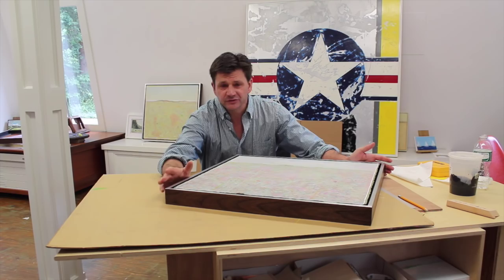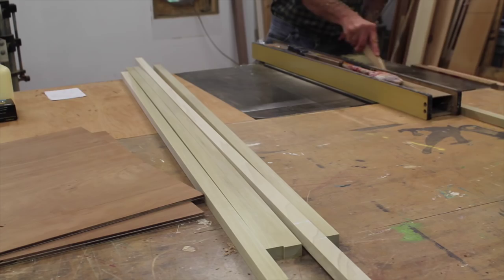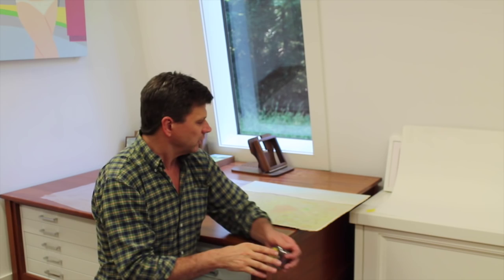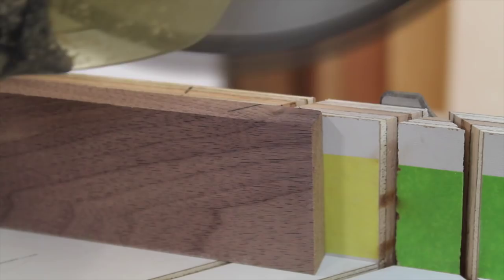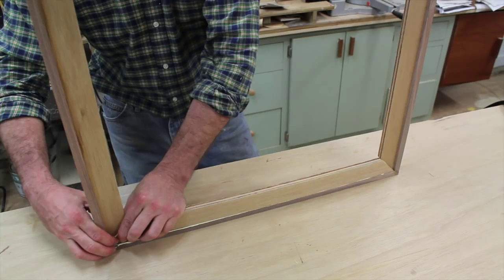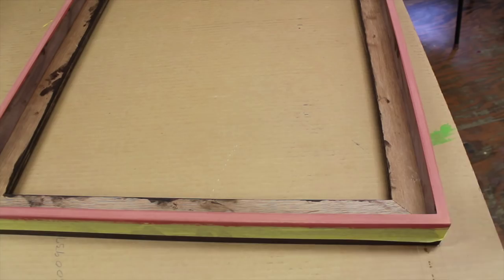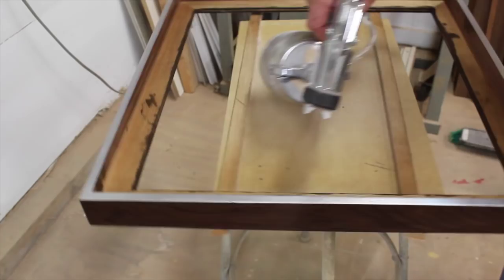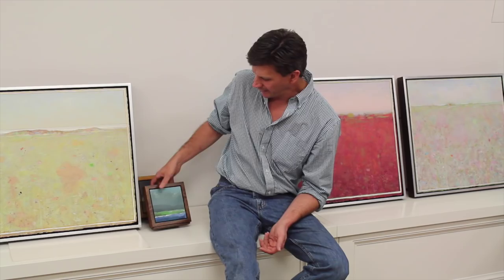How To Mount & Frame Works on Paper, NOT Behind Glass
Learn how to frame works on paper that will not go behind glass.